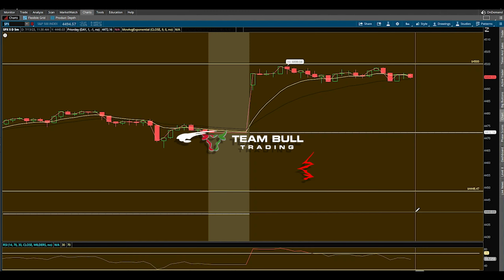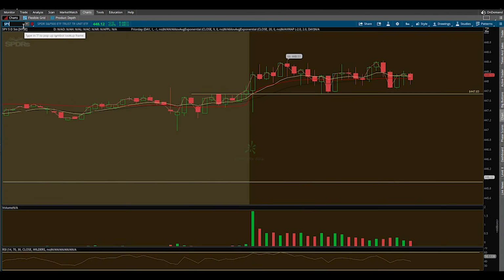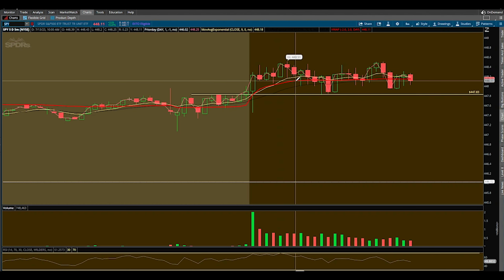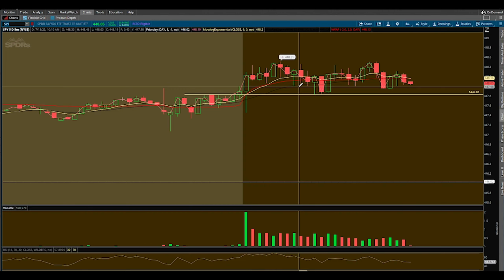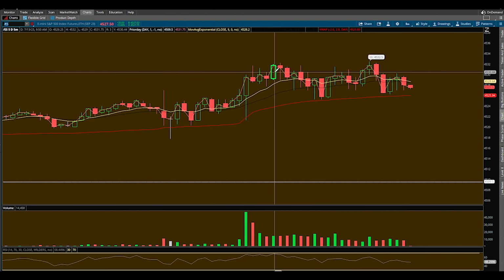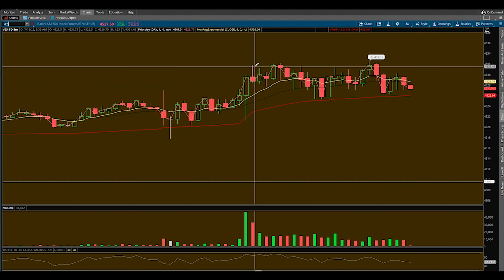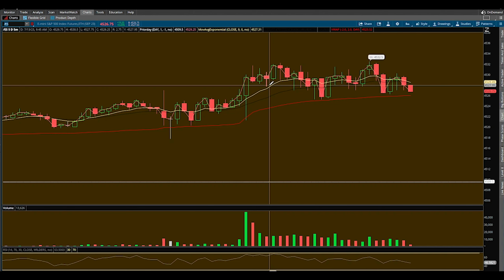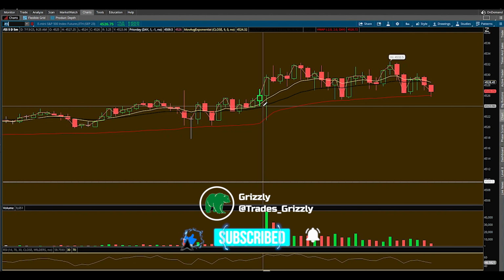Day Trading +$7,000 Day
In this video I go over my trades from inside Team Bull today, mainly the trade that made me most of my $7,000 day.

Live trade with me, Grizzly_Trades and the Team Bull Community everyday, find my other socials, and more